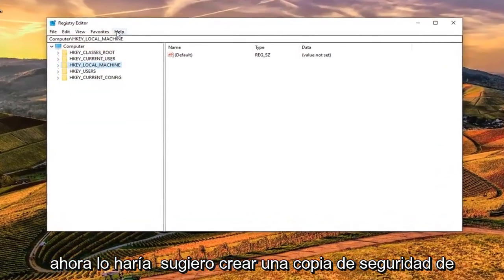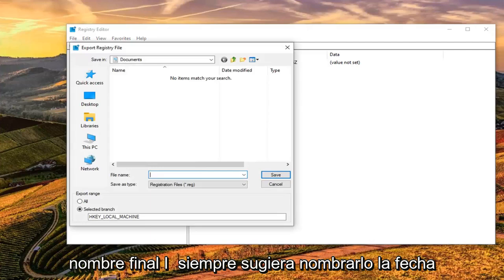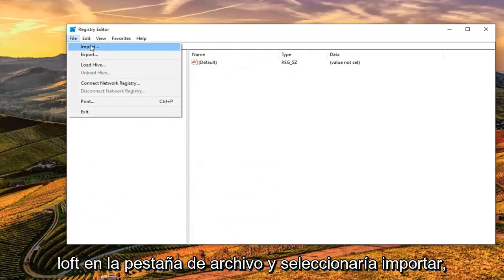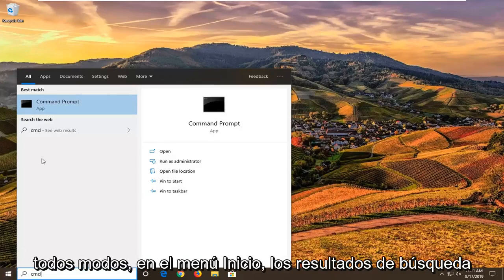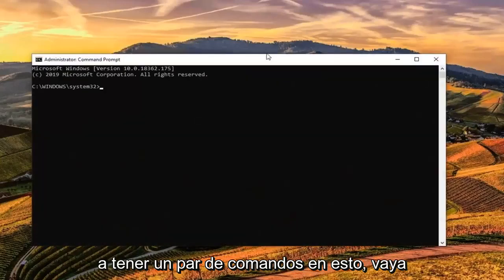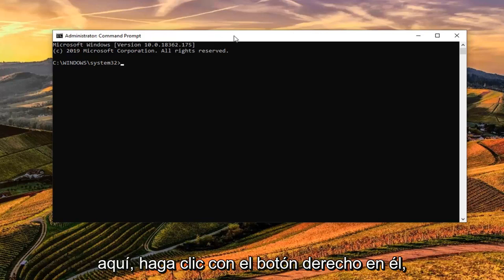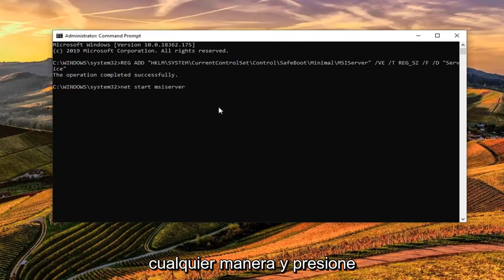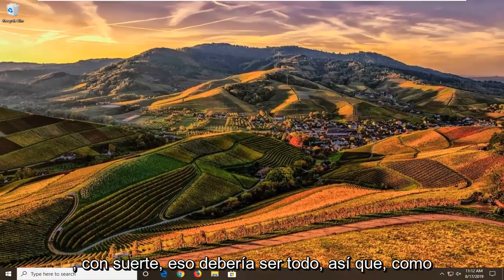Arreglar la falla del estado de energía del controlador en Windows 10 [Tutorial]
Problema de falla del estado de energía del controlador Windows 10 y Windows 11 FIX.

Comandos que se muestran en el tutorial:
REG ADD "HKLM\SYSTEM\CurrentControlSet\Control\SafeBoot\Minimal\MSIServer" /VE /T REG_SZ /F /D "Service"

Ser un usuario de Windows 10 es sin duda una combinación de características excelentes que obtienes además de algunos errores que puedes corregir fácilmente por tu cuenta. Además de muchos otros errores, el que podría haber enfrentado es la falla del estado de energía del controlador.

En ocasiones, puede ver un error de pantalla azul al reanudar desde el modo de suspensión o hibernación, o un apagado o reinicio. Si el código de error en el BSOD es DRIVER POWER STATE FAILURE, probablemente se deba a algún problema con el estado del controlador. Este error de detención indica que un controlador se encuentra en un estado de energía incoherente o no válido. Este error de detención generalmente ocurre durante eventos que involucran transiciones de estado de energía, como apagar o entrar o salir del modo de suspensión o hibernación.

DETENER código de error 0x0000009F, DRIVER_POWER_STATE_FAILURE

Esta comprobación de errores 0x0000009F indica que el controlador se encuentra en un estado de energía incoherente o no válido.

Problemas abordados en este tutorial:
falla del estado de energía del controlador windows 10 arreglar
falla del estado de energía del controlador windows 10
Corrección de falla del estado de energía del controlador
falla del estado de energía del controlador windows 8.1
bsod de falla del estado de alimentación del controlador
corregir el error bsod de falla del estado de energía del controlador
la falla del estado de energía del controlador no puede arrancar
fallo del estado de alimentación del controlador del código de detención
controlador estado de energía fallo portátil dell
falla del estado de energía del controlador dell windows 10
falla del estado de energía del controlador de error
falla del estado de energía del controlador reparar windows 10